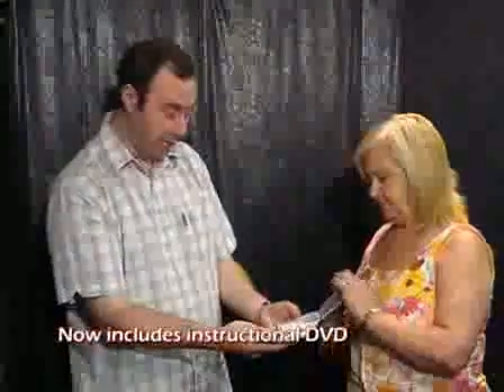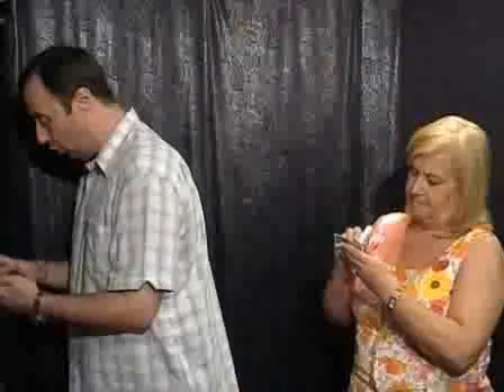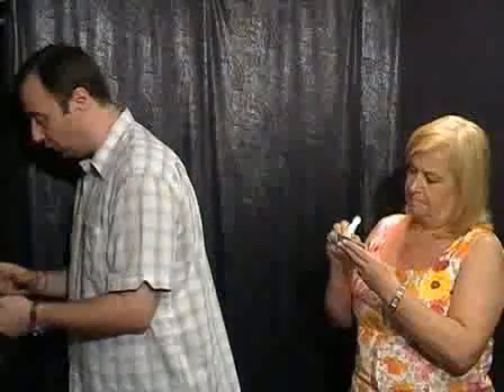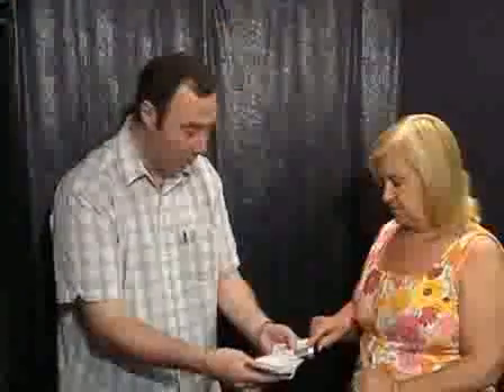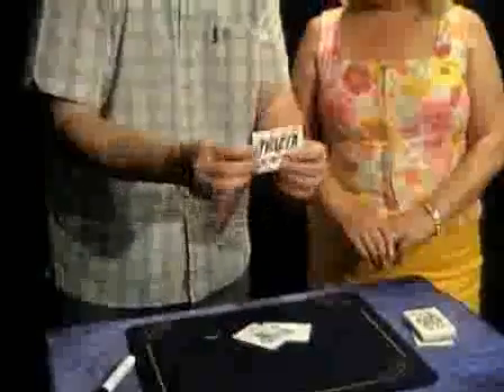No Entry by Mark Mason and JB Magic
Any card is freely selected, signed and lost in the deck (really lost, no control the signed card is replaced anywhere) Two jokers are removed from the deck and a previously examined paper clip is put on the two jokers fastening them together. The two jokers are placed to one side, there are genuinely only two cards.